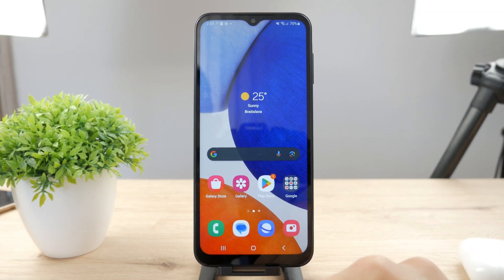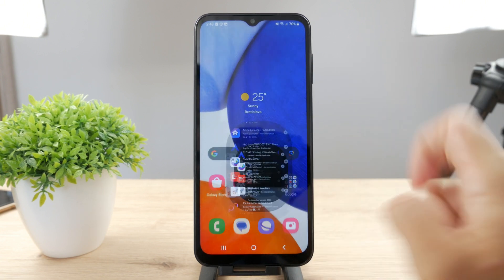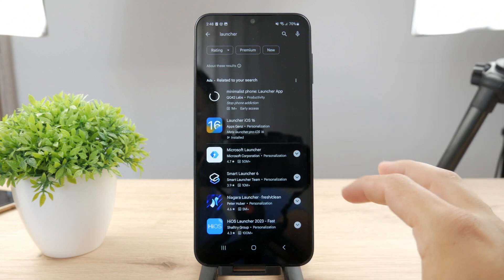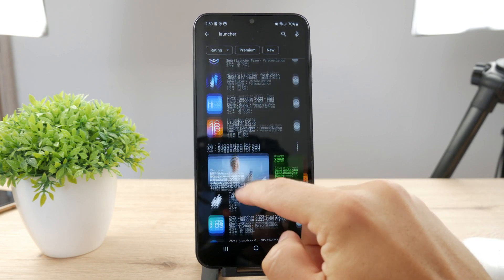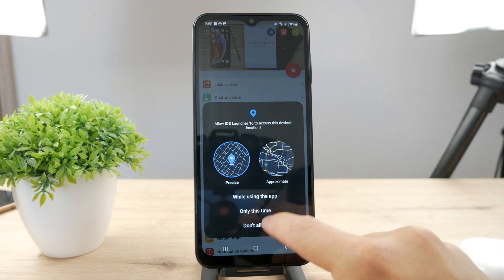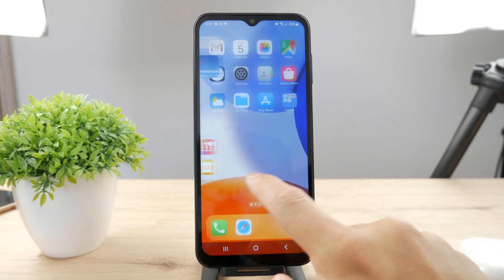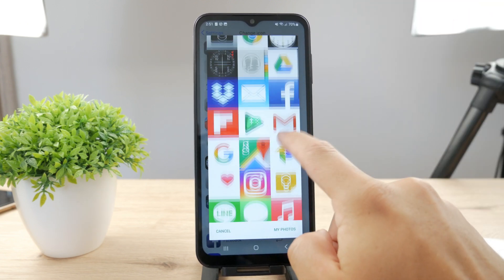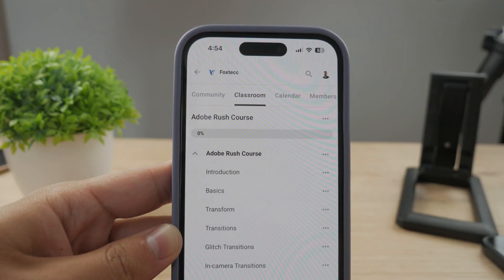How to Change App Icons on Android (tutorial)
Unleash your creativity and customize the look of your Android device with our step-by-step tutorial on changing app icons. Whether you want a fresh new style or a personalized touch, we'll show you how to switch out app icons to reflect your unique taste. Join us in this video and transform your Android home screen today!

Timestamps:
0:00 Change App Icons on Android
0:18 Launchers
0:54 Example
2:21 Change Specific Icons
2:42 Education Platform
3:12 Conclusion